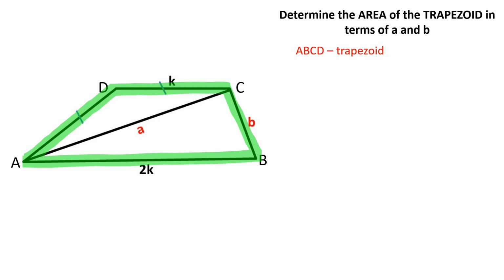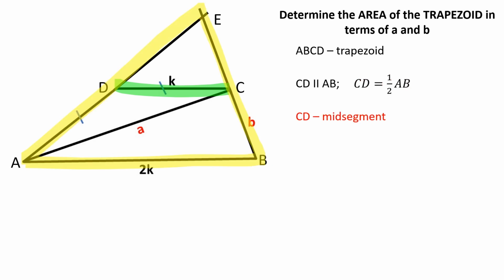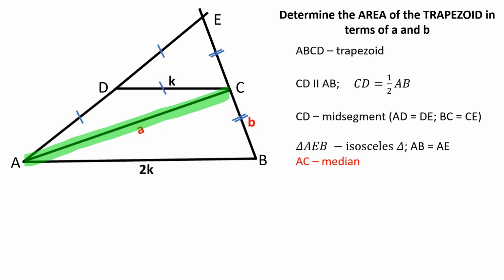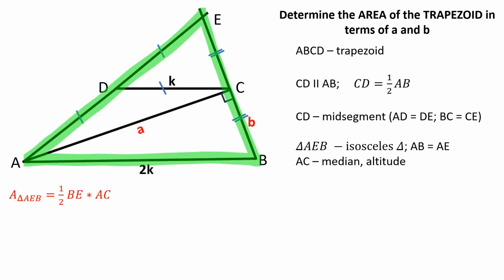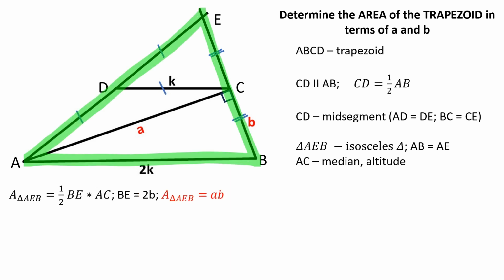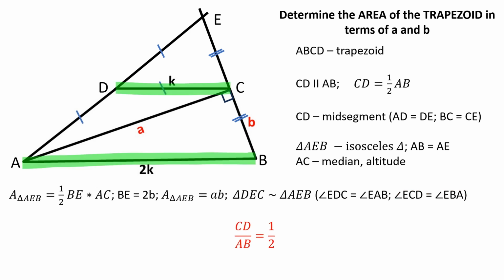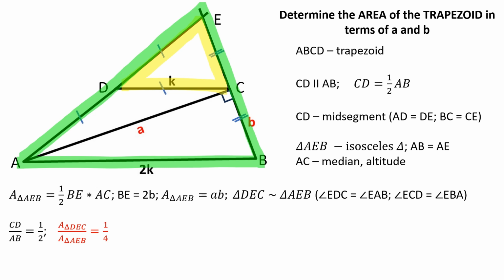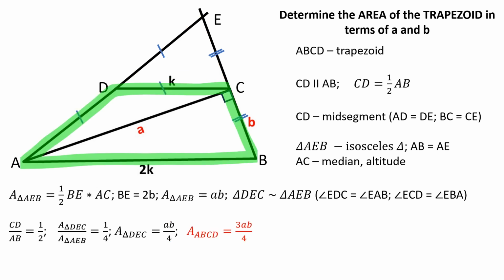Represent the Area of the Trapezoid in Terms of a and b. Geometry video.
Determine the area of the trapezoid in terms of a and b. Fast and easy step-by-step instruction.